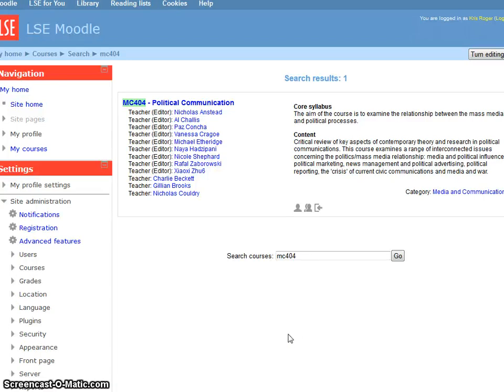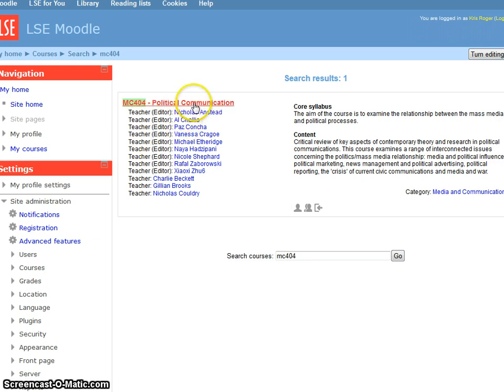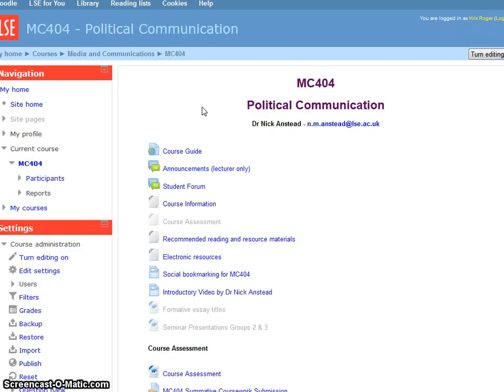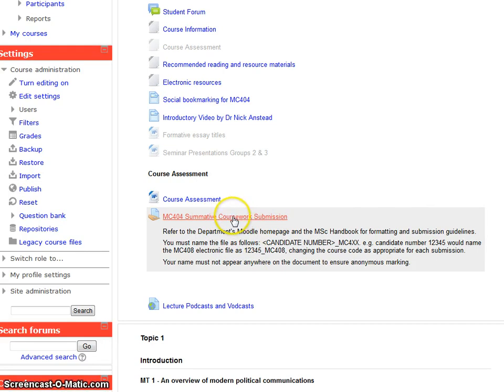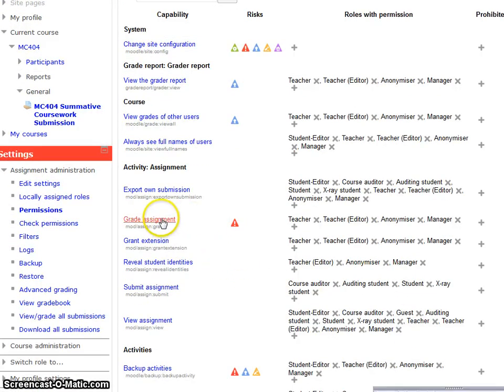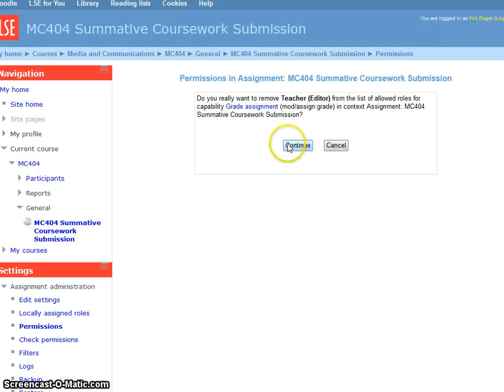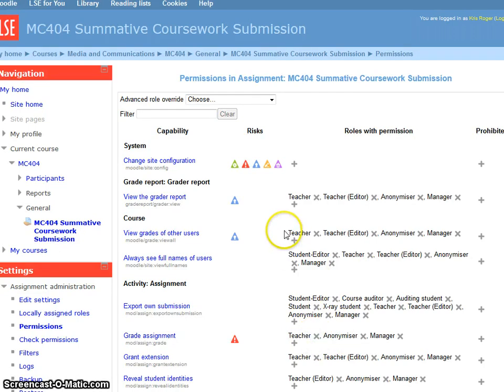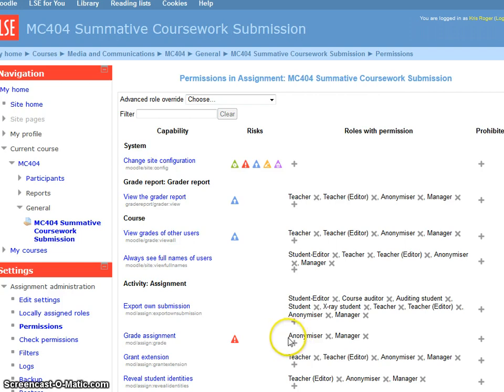Anonymise LSE Moodle Assignment